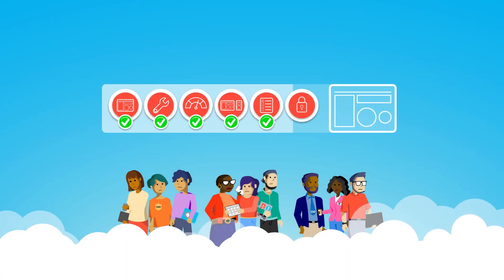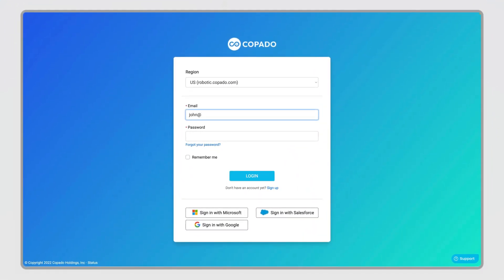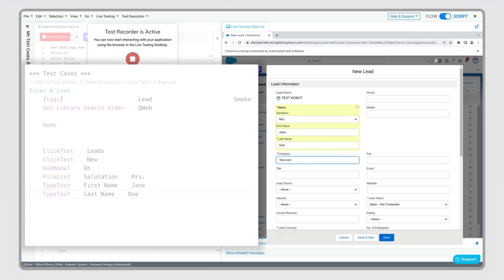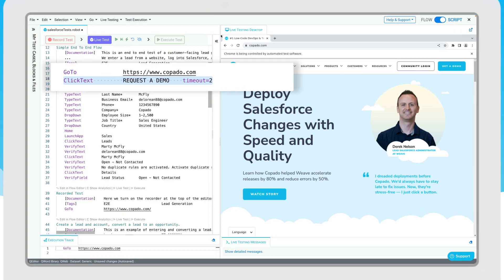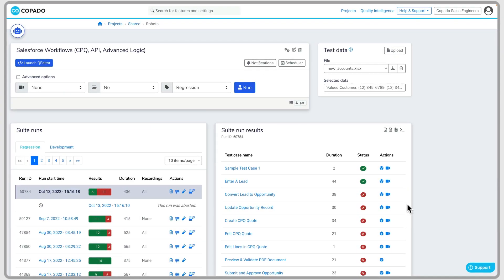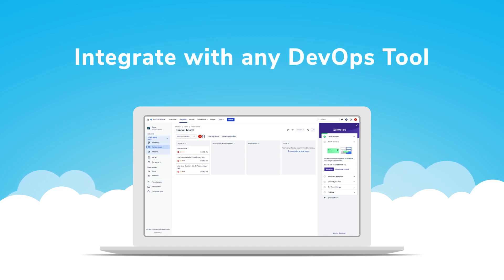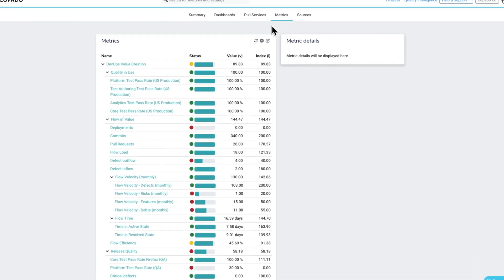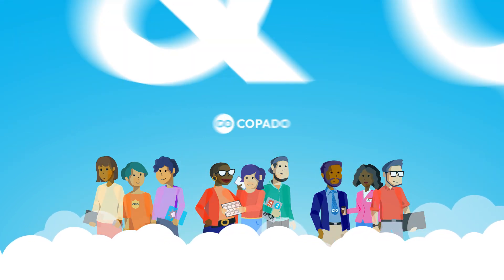Low Code Test Automation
Explore how Copado Robotic Testing unifies testers of all backgrounds in an easy-to-use platform, and gives you the resources to quickly & easily scale testing.

00:00 Intro
00:18 Bild Reusable and Extendable Test in Minutes
00:39 Create an Automated Test with the Visual Recorder
01:11 Self-Healing Test for Easy Maintenance
01:28 Cloud Solutions with Enterprise-Grade Scalability and Control
01:46 Quality-Driven Pipelines with Native CI/CS Integration
02:03 Integrate with any DevOps Tool
02:17 Predict & Aver Problems with Quality Intelligence
02:36 Easu Migration from Selenium